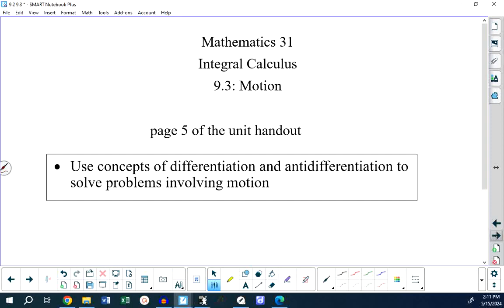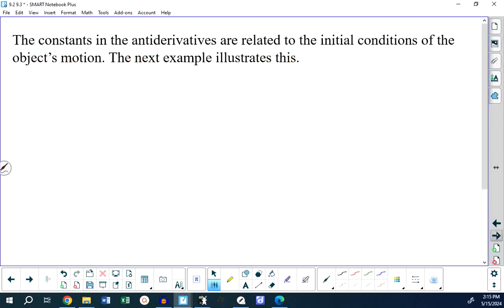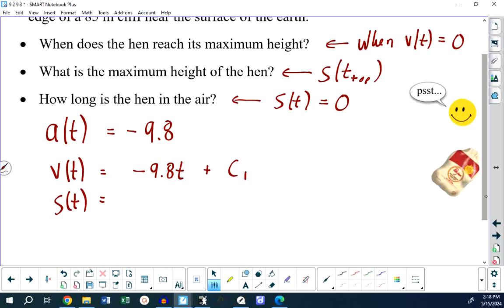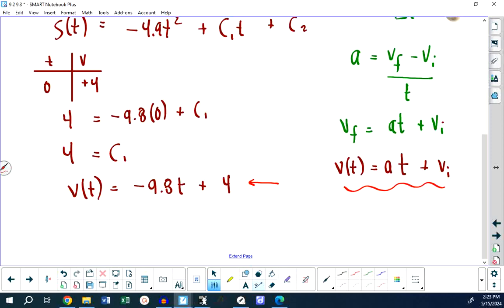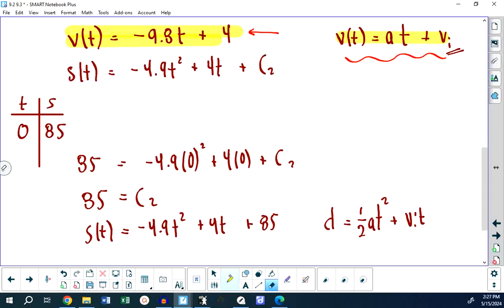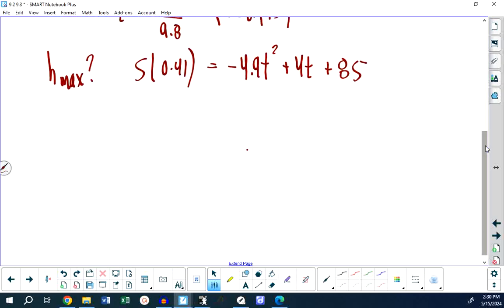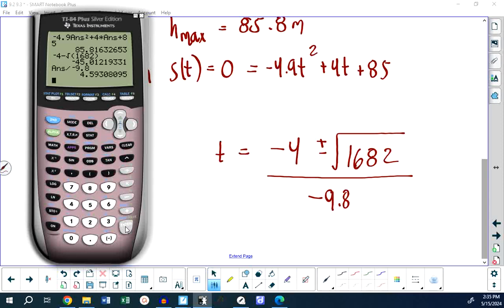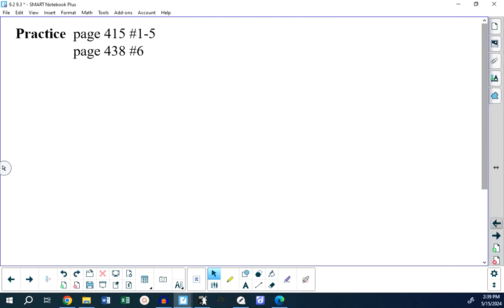Math 31 Lesson 9.3 → Motion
Here is the recording of the lesson from earlier today, covering  the use of antidifferentiation to solve motion problems.